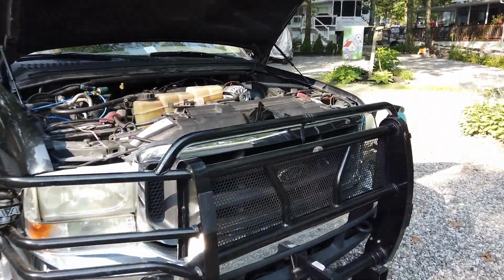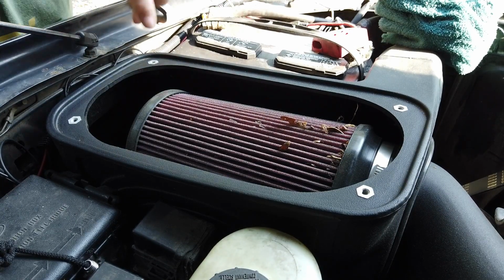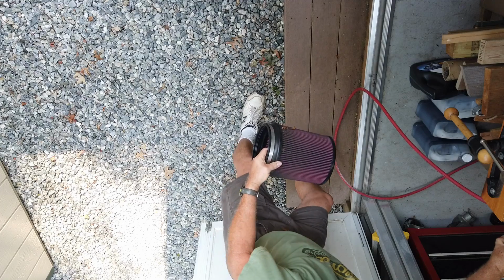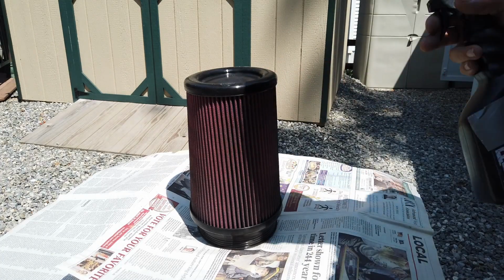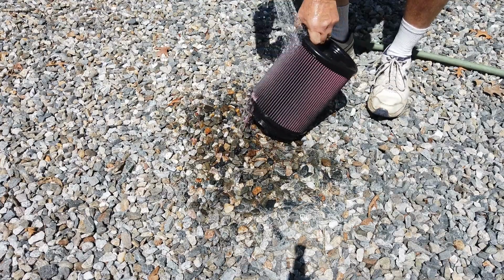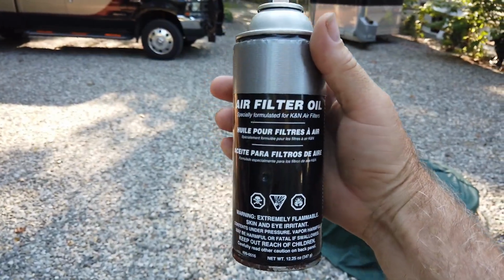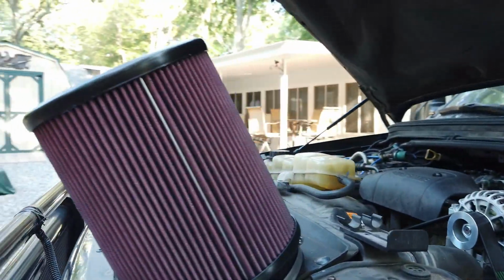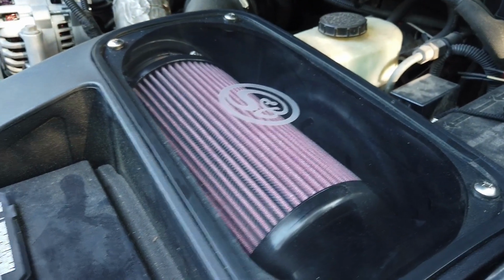How to Clean K&N or S&B Cleanable Air Filter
Today I noticed my trucks S&B cleanable air filter was full of leaves!  This video shows how to clean either a K&N or S&B cleanable cotton air filter as the process is exactly the same.

I used an aerosol oil application process, however, newer application methods for oiling an air filter also include a squeeze/drop applicator, but the end result is exactly the same.

K&N 99-5000 Aerosol Recharger Filter Care Service Kit

S&B Filters Precision II Cleaning and Oiling Kit (Red Oil) 88-0008